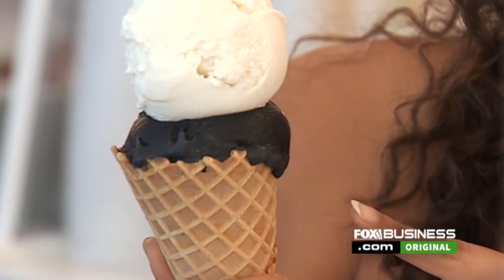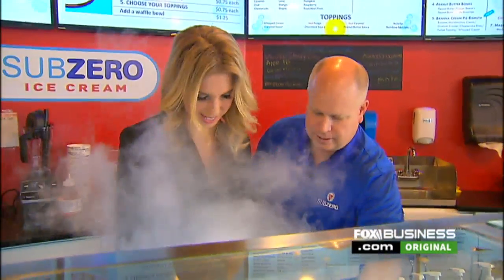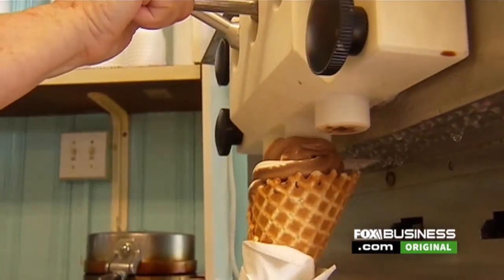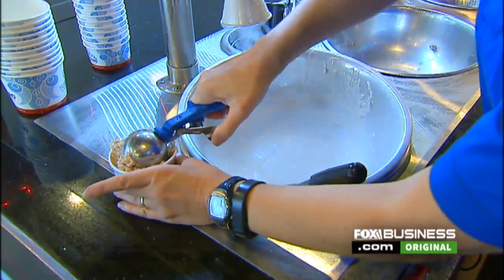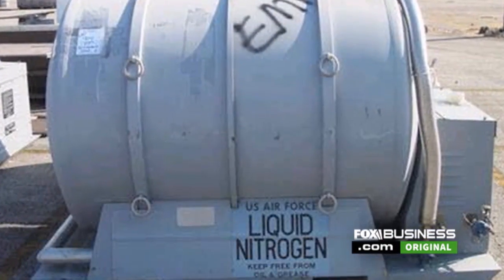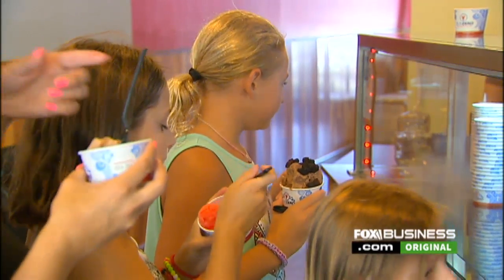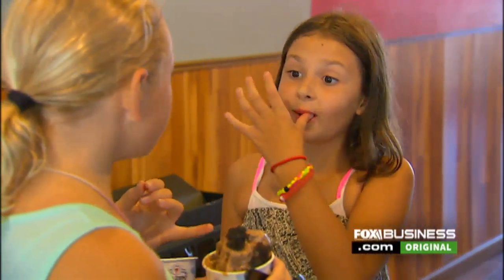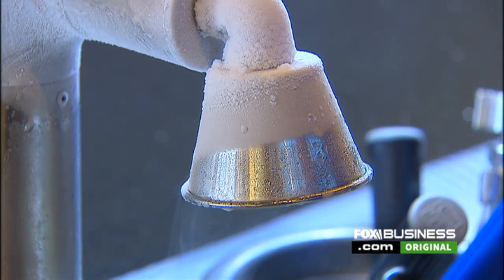This ice cream shop doesn’t need any freezers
An Air Force veteran has created an ice cream empire using liquid nitrogen.